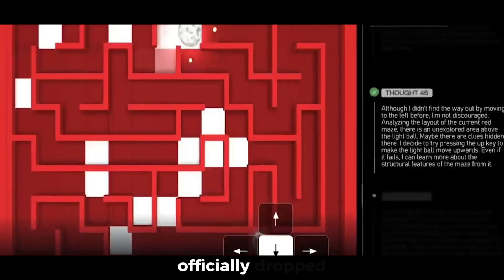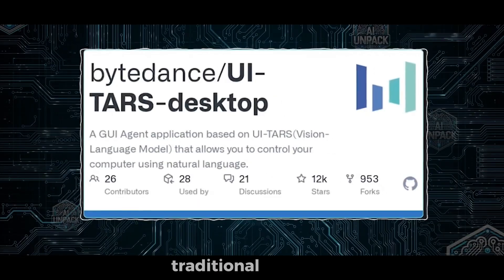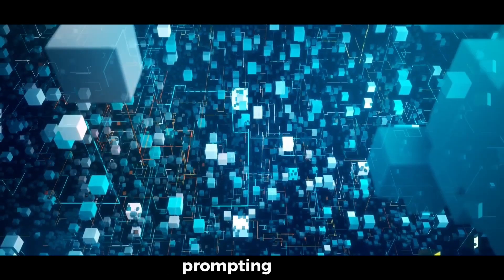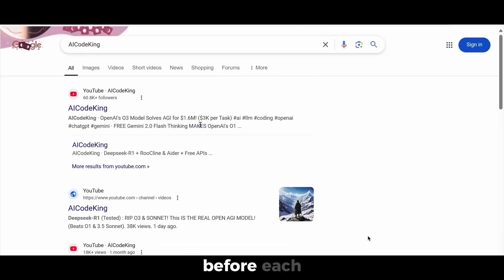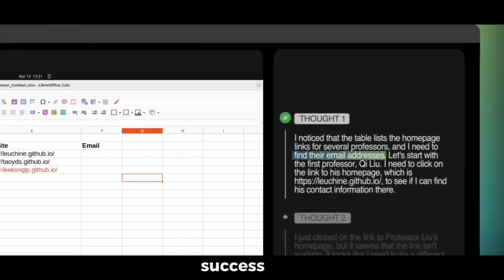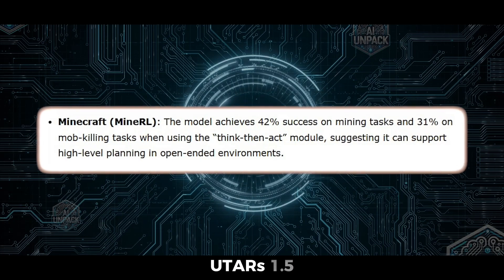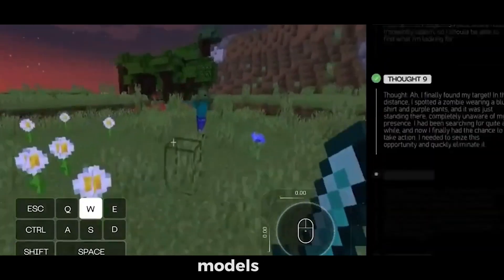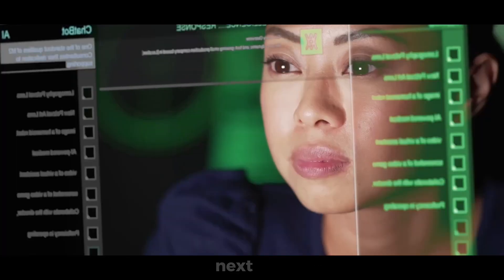ByteDance UTARS 1.5 Explained: Next-Level AI That Controls Your Screen Like a Human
ByteDance has launched UTARS 1.5, a groundbreaking AI vision-language agent that can see your screen, understand it, and take actions like a real human — all in real-time.

In this video, we break down how UTARS 1.5 is revolutionizing GUI automation, desktop workflows, game playing, and mobile agents. From its System 2 reasoning to screen understanding, multi-step planning, and flawless execution, UTARS 1.5 outperforms giants like OpenAI’s Operator and Claude in major benchmarks.

Discover its architecture, how it was trained, and why it’s a game-changer for developers, gamers, productivity hackers, and AI enthusiasts.

0:02 - What Is UTARS 1.5?
0:33 - How It’s Built
1:15 - Supercharged Screen Understanding
2:01 - Universal Action Engine
3:20 - System 2 Reasoning & Chain-of-Thought
4:10 - Real-World Benchmarks & Gaming Tests
4:42 - Open Source & How to Use It
6:00 - Why UTARS 1.5 Is a Big Deal
7:25 - Outro

Resources:
UTARS 1.5 GitHub
HuggingFace Model (7B)

UTARS 1.5
ByteDance AI
AI screen automation
vision language agent
AI desktop assistant
AI that clicks
open source AI tools
AI workflow automation
ByteDance UTARS explained
AI that plays games
next-gen AI agent
AI bot for PC
AI GUI control
System 2 AI
Quen-2VL
AI benchmark
AI vs OpenAI Operator
AI for automation
AI screen understanding